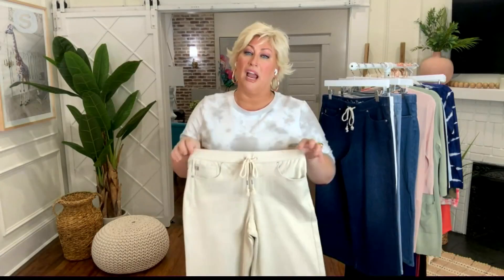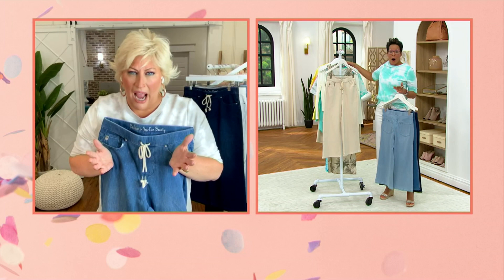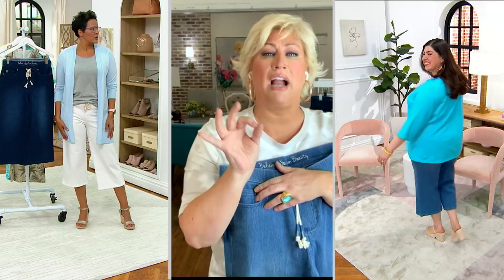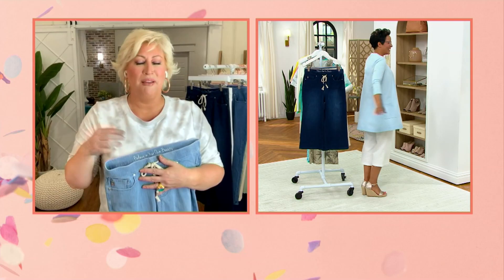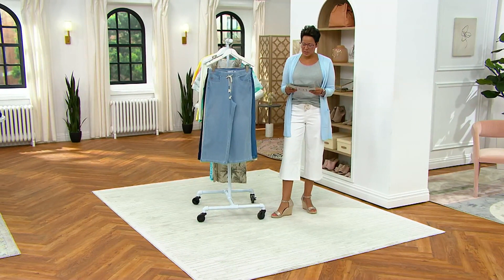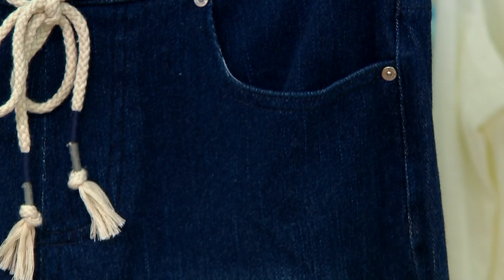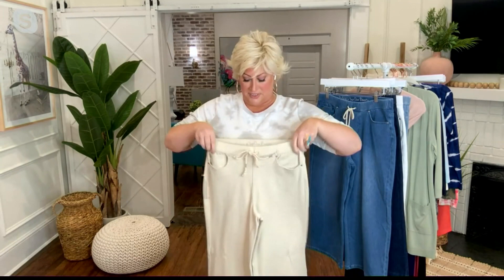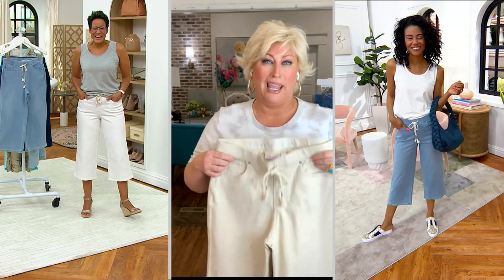Belle by Kim Gravel Flexibelle Cropped Gaucho with Drawstring on QVC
Belle by Kim Gravel Flexibelle Cropped Gaucho with Drawstring

The flattering waist and roomy legs on these fashionable Flexibelle cropped gauchos will award you a fresh new take on your existing ensembles. From Belle by Kim Gravel.